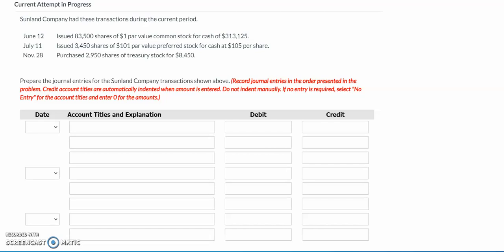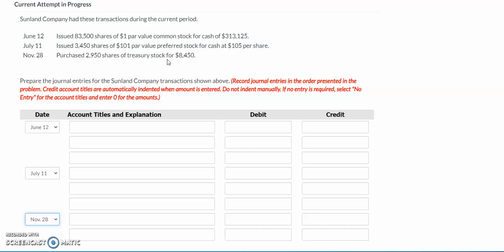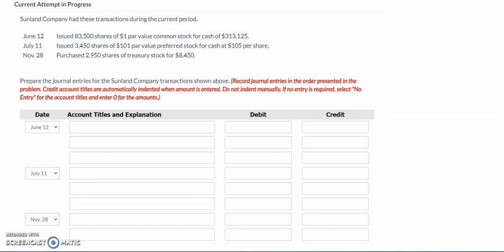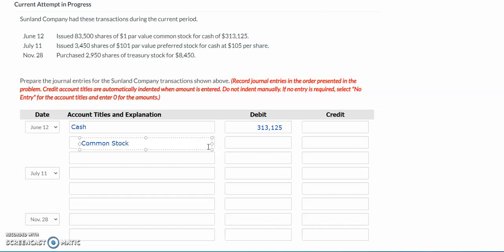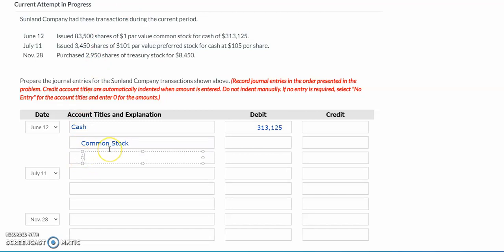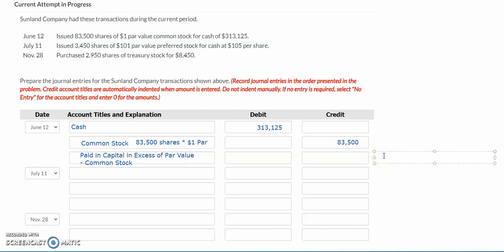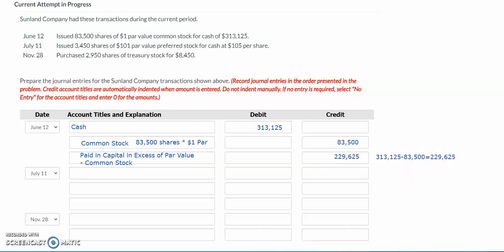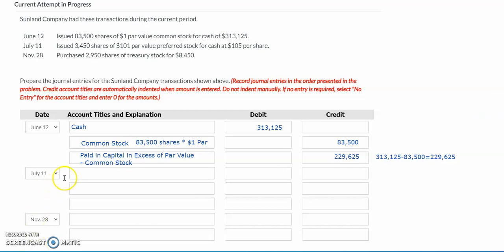Video demonstrating Chapter 11 End of Chapter Question 4 on recording Stock Issuance and Repurchase